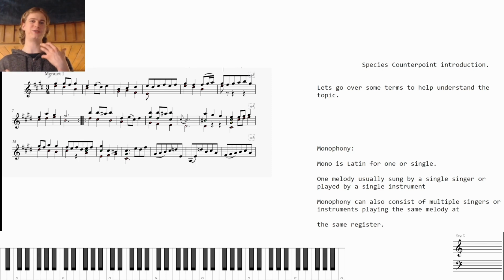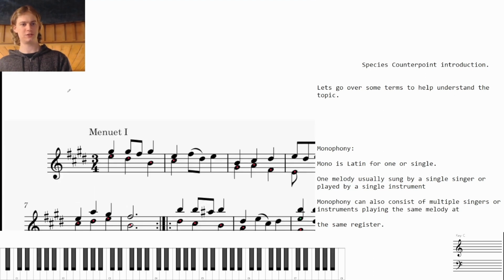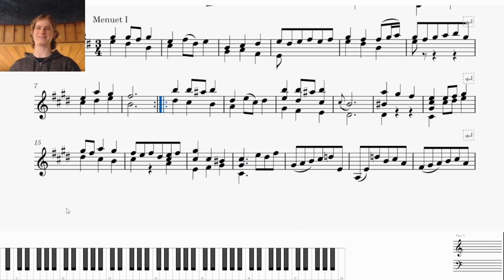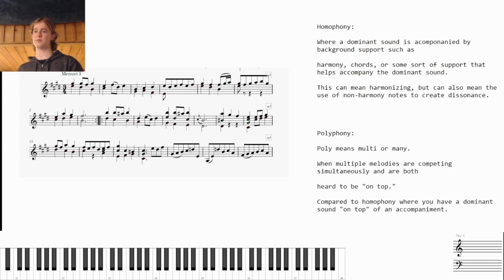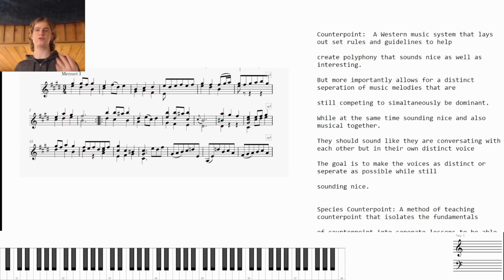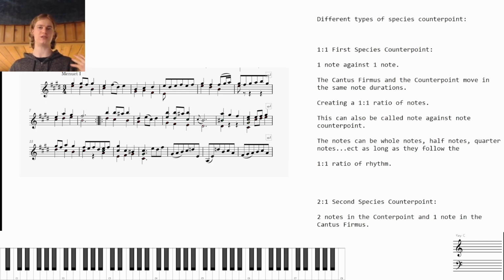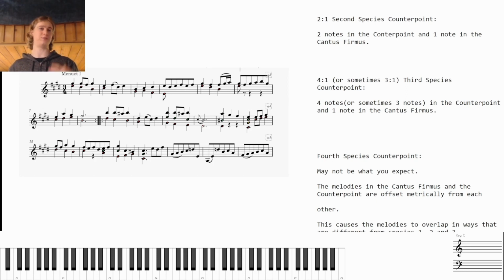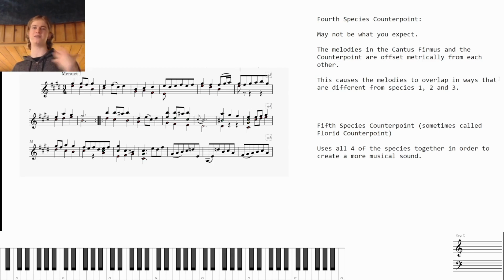Species Counterpoint Introduction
Species Counterpoint - A method of teaching counterpoint that isolates the fundamentals of counterpoint into separate lessons to be able to teach it from a simple level to complex level.

Allowing the student to have a deep understanding of counterpoint.

This video goes over terms and definitions to help make sense of Counterpoint.